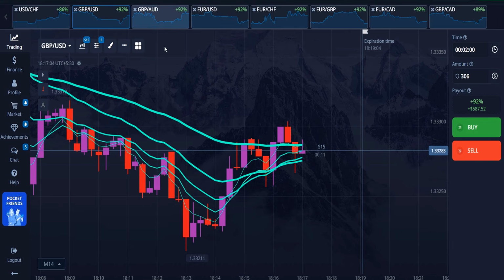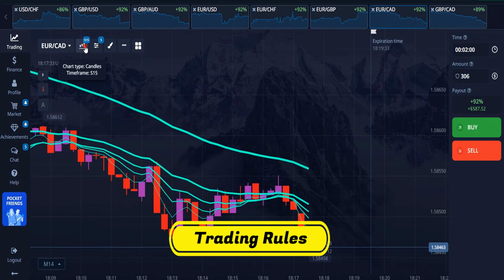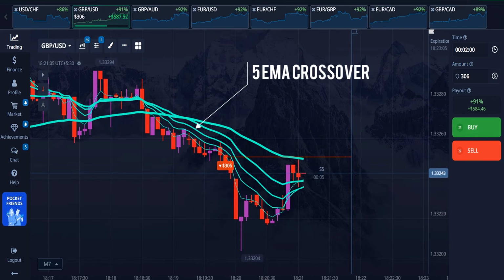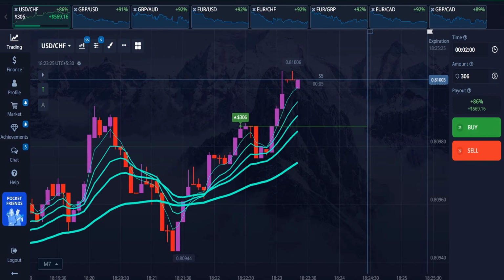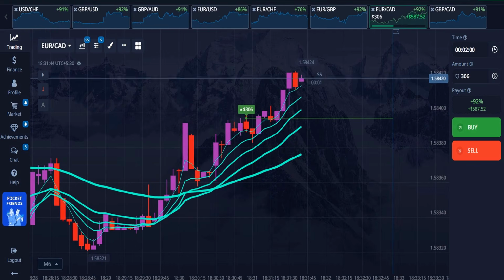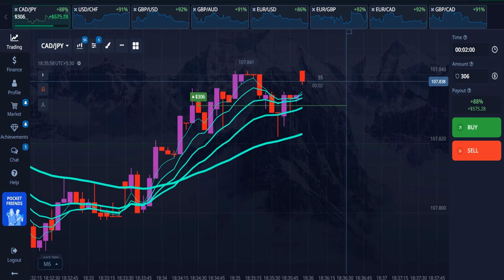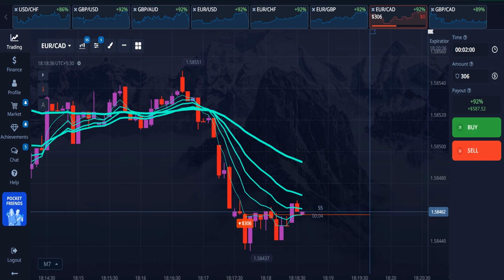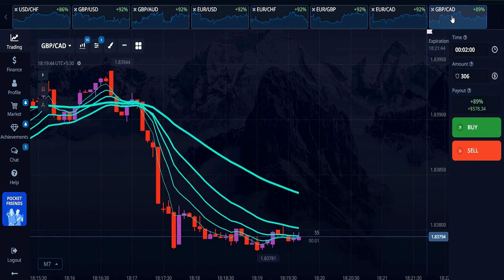I Tried the Most Accurate 2-Minute Pocket Option Trading Strategy – Shocking Results 😱😱😱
Are you looking for a high-accuracy Pocket Option trading strategy that actually works? In this video, I tested the most accurate 5 EMA crossover strategy using 5-second candles and 2-minute expiry — and the results were shocking! 😱

I placed 5 real trades using this strategy:
✅ 4 wins
❌ 1 loss
And I’ll explain exactly why that one trade failed, so you can avoid the same mistake.

📊 5 EMA Settings Used in This Video:
EMA 1: Period 4
EMA 2: Period 8
EMA 3: Period 13
EMA 4: Period 21
EMA 5: Period 50

Choose your favorite line colors and set the chart timeframe to 5 seconds with a 2-minute trade expiry.

📈 In this video, you’ll learn:
How to set up the 5 EMA crossover strategy
Step-by-step entry rules
Live trading examples with real results
How to avoid common mistakes
Powerful risk management tips

This strategy is beginner-friendly and perfect for Pocket Option binary traders who want simple rules and high accuracy.

🔍 Keywords to help others discover this video:
Pocket Option strategy, binary options trading, 5 EMA settings, binary trading strategy 2-minute expiry, Pocket Option live trades, EMA crossover, binary options for beginners, high accuracy trading strategy, real trading results